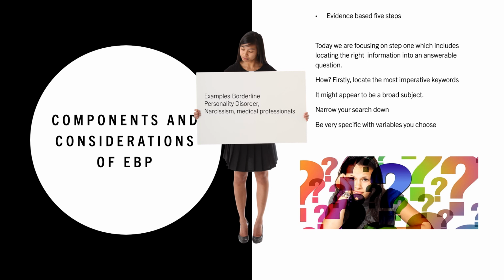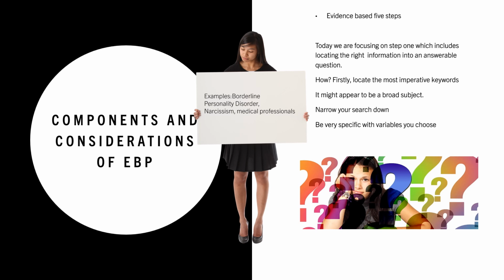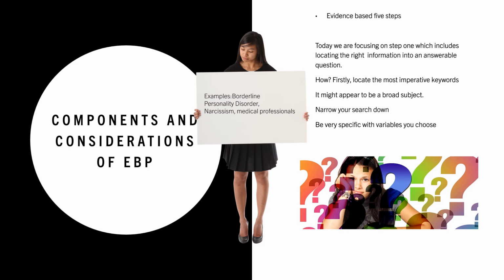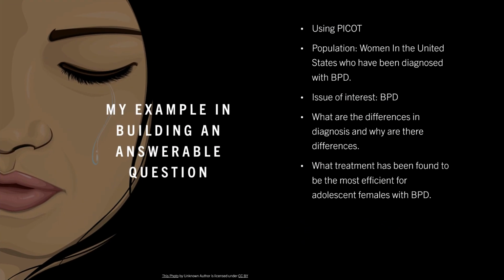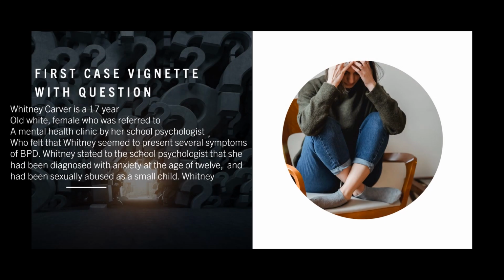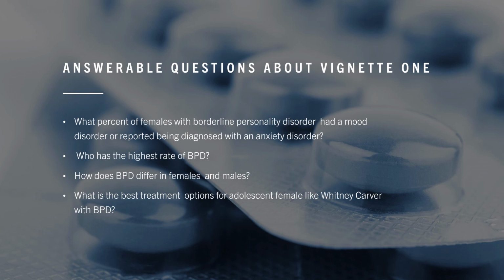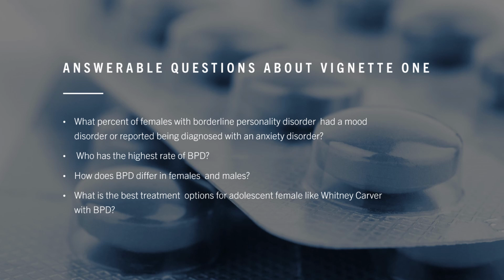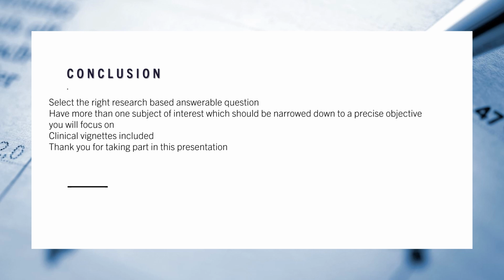select answerable questions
Created for students to help generate research questions.